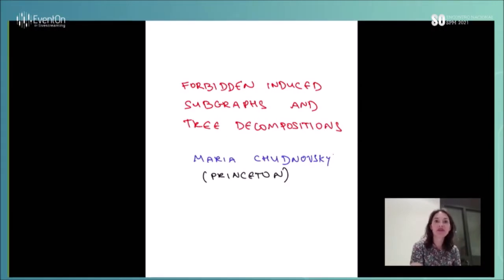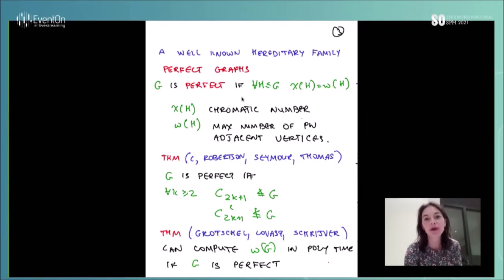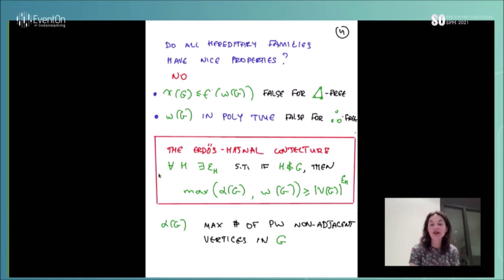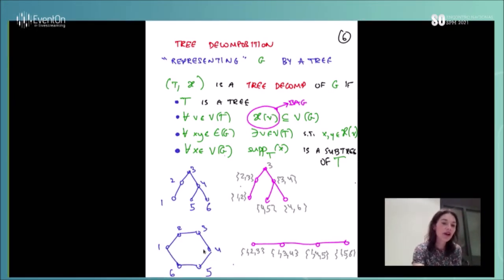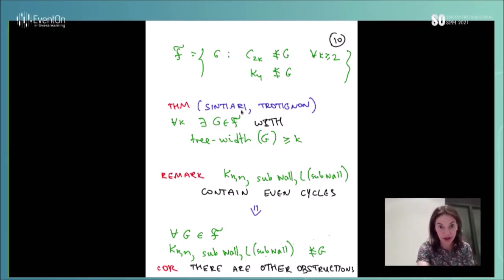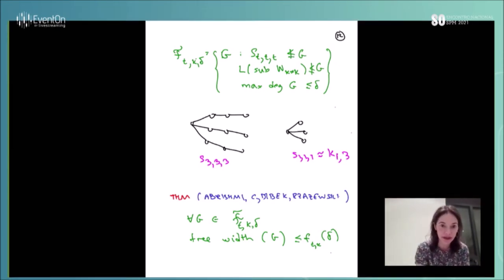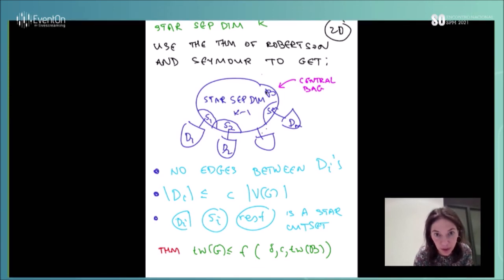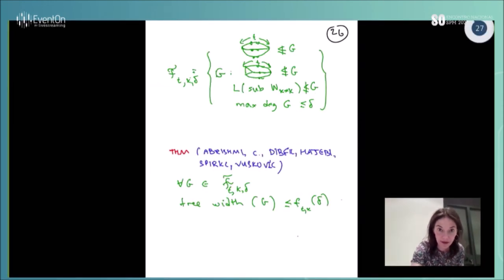ENSPM2021 | 12 julho | Maria Chudnovsky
Induced subgraphs and tree decompositions

Abstract: Tree decompositions are a powerful tool in structural graph theory, that is traditionally used in the context of forbidden graph minors. Connecting tree decompositions and forbidden induced subgraphs has so far remained out of reach. Recently we obtained several results in this direction; the talk will be a survey of these results.